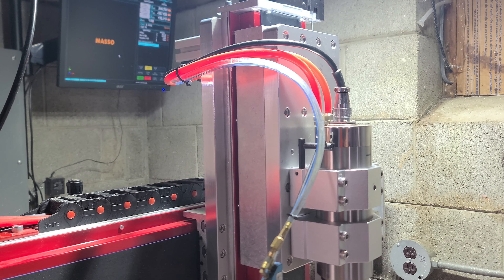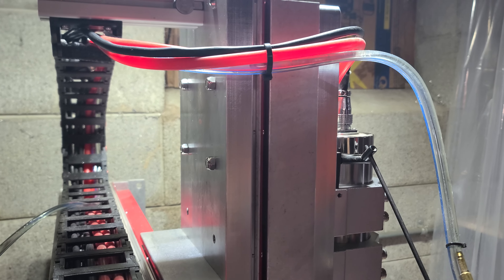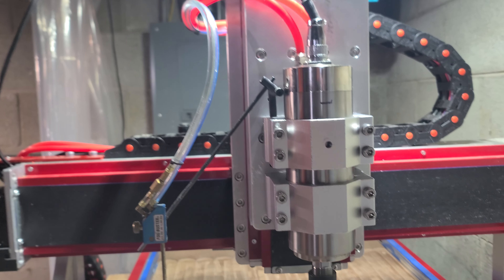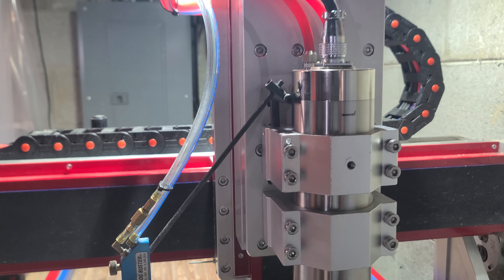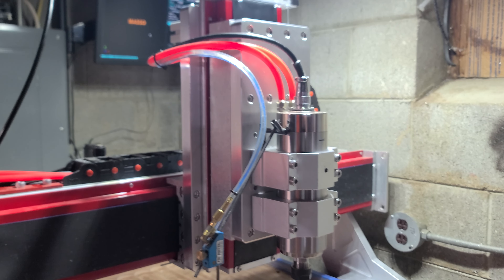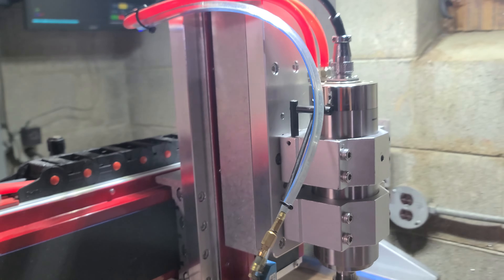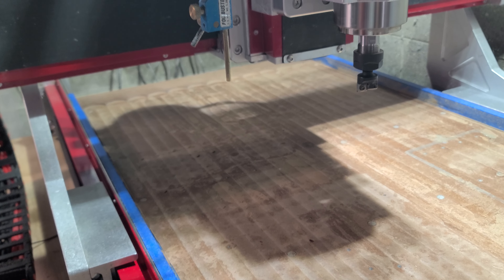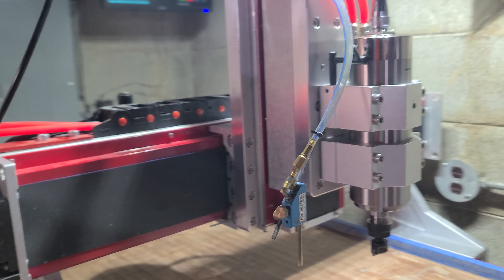Avid Benchtop Pro 2436 Z Axis Upgrade Pt.5